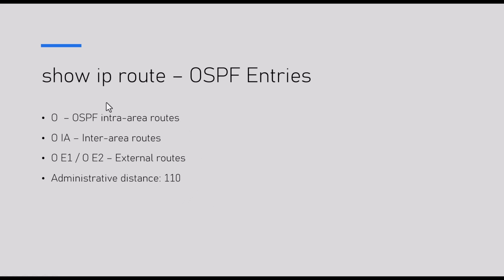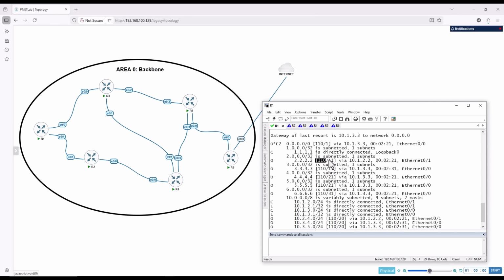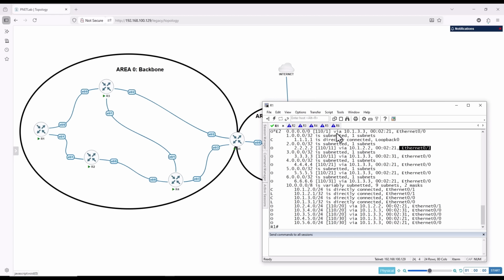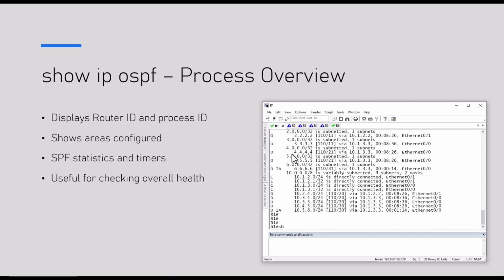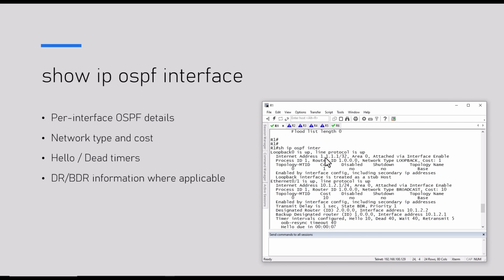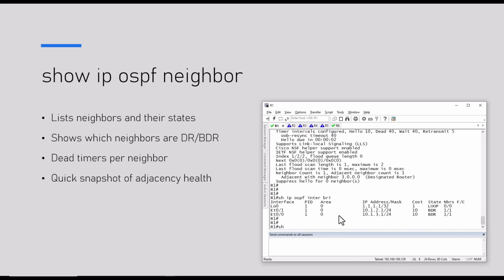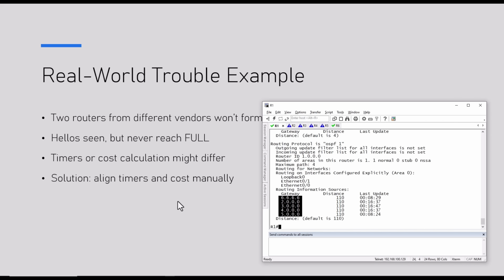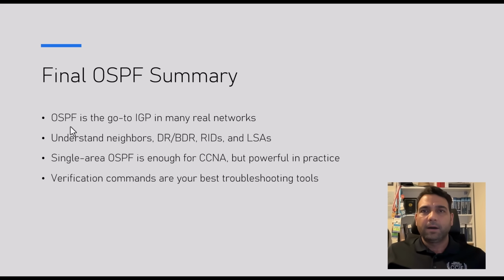Day 23 OSPF Verification & Troubleshooting LAB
In Day 23 of the CCNA course, we deep dive into OSPF verification and troubleshooting using real lab scenarios. This video breaks down the most critical show ip ospf, show ip route, neighbor, and database commands, teaching you exactly how to read and interpret OSPF outputs in real networks. Perfect for network engineers, CCNA candidates, and Cisco learners, this hands-on lab helps you confidently troubleshoot single-area and multi-area OSPF, understand route types, costs, LSAs, and adjacency issues skills you’ll use daily in production networks.